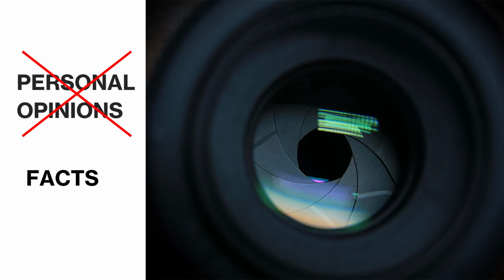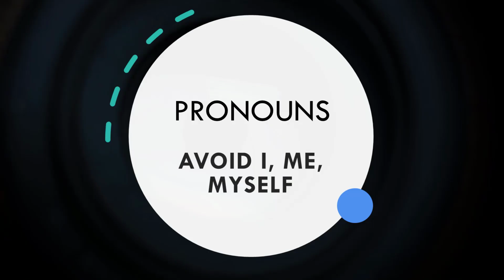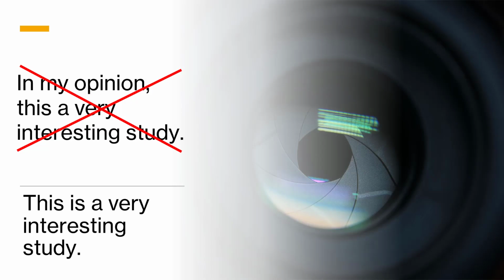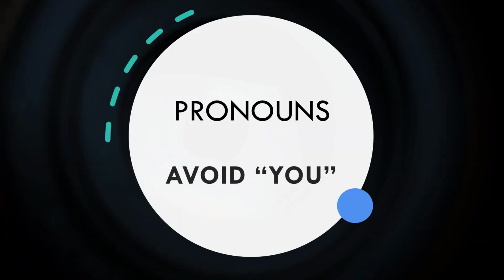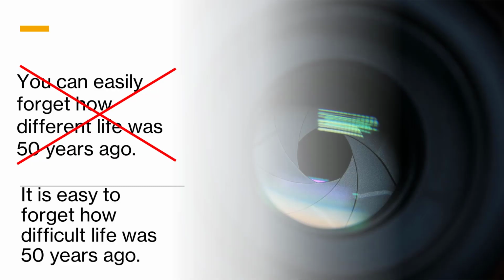Academic writing and objectivity